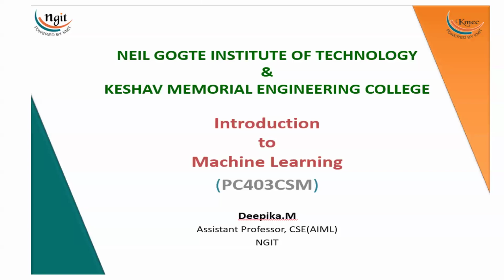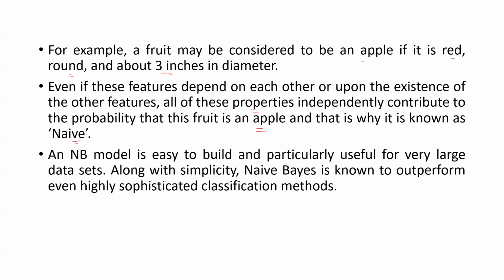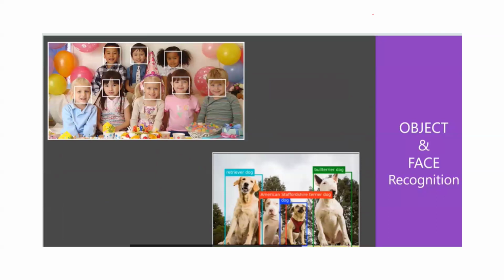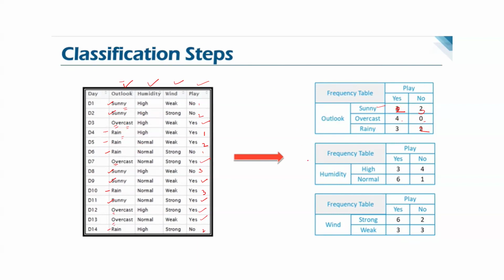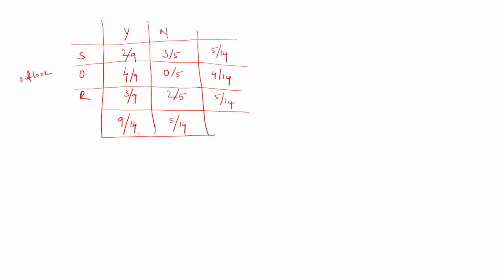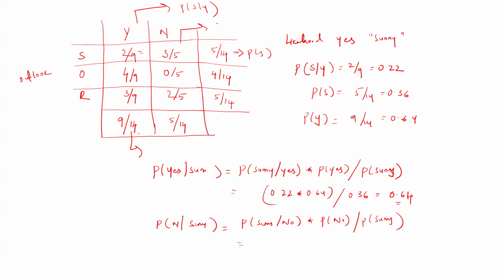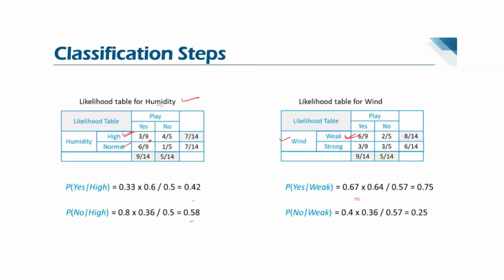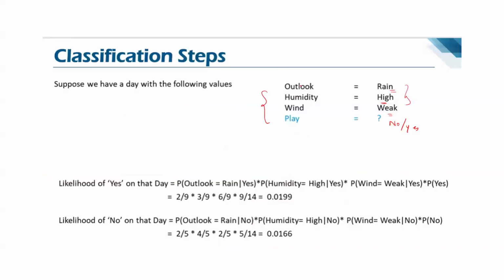4.3 Naive Bayes Algorithm